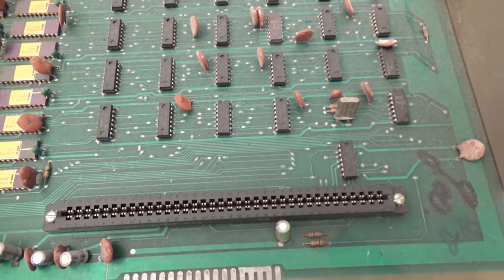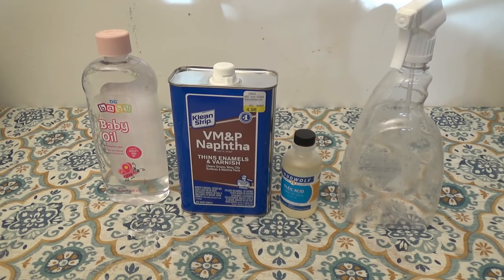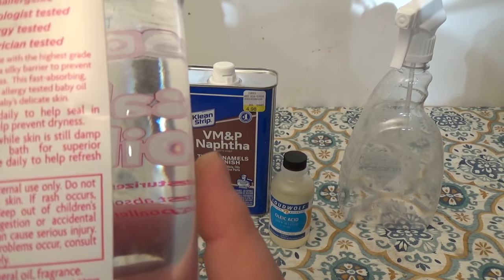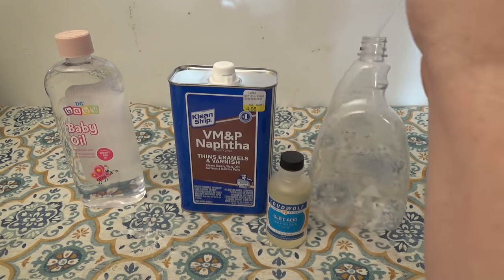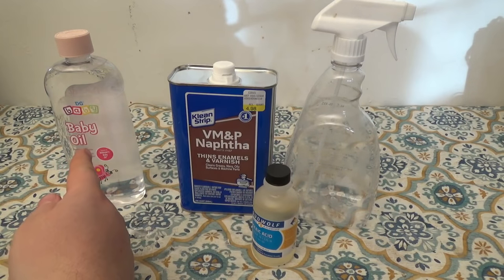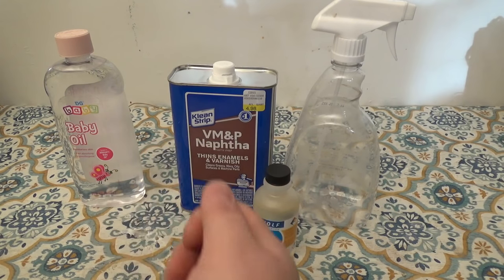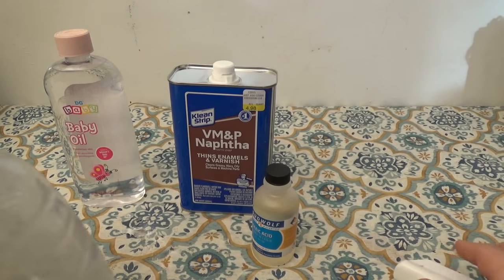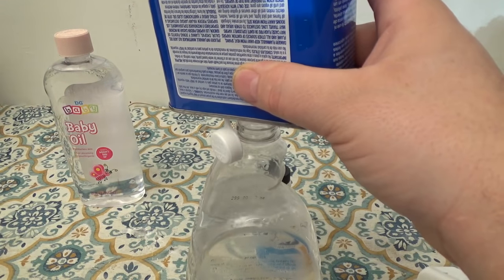Something every arcade tech needs to know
this is a way to save money on electronic repair supplies